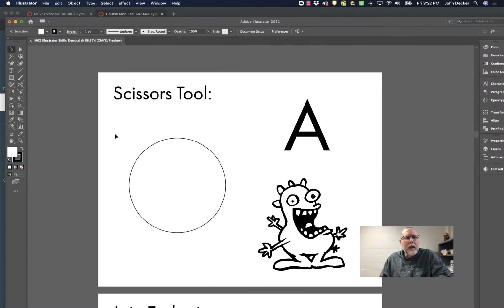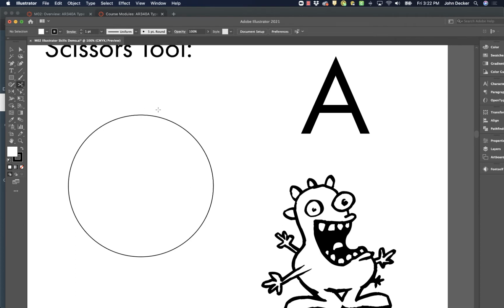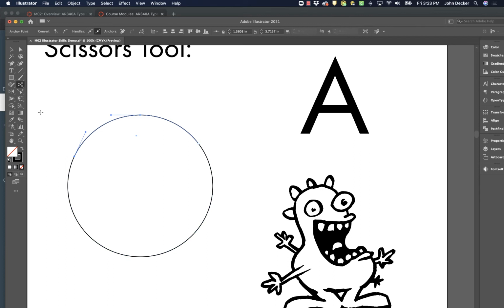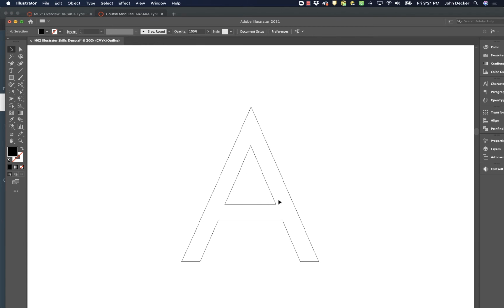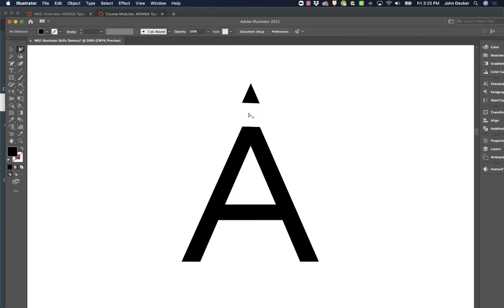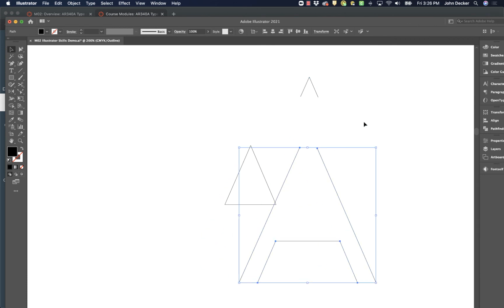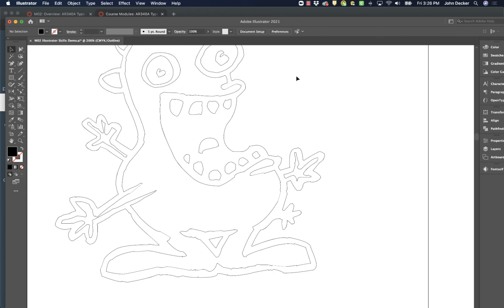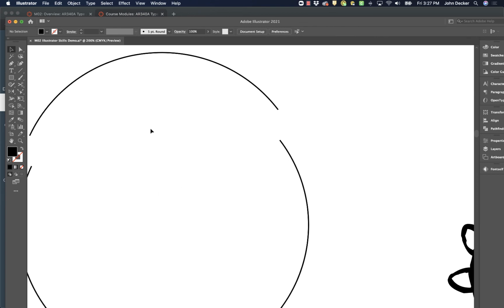How to use the Scissors Tool in Adobe Illustrator CC